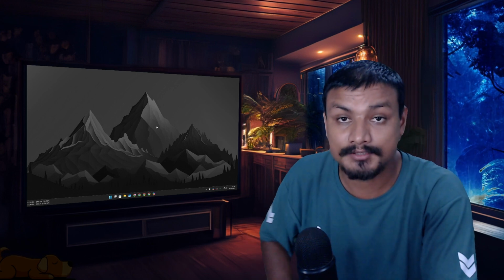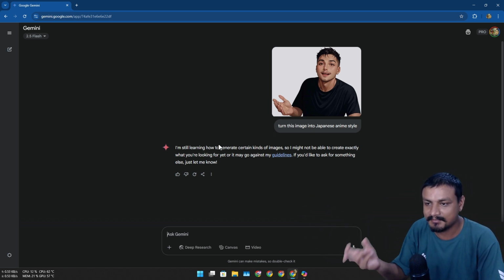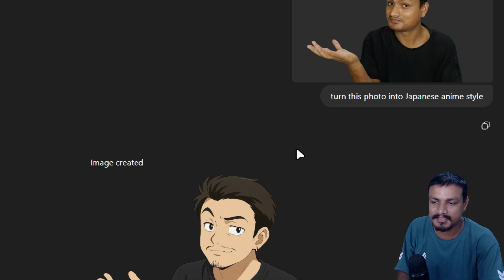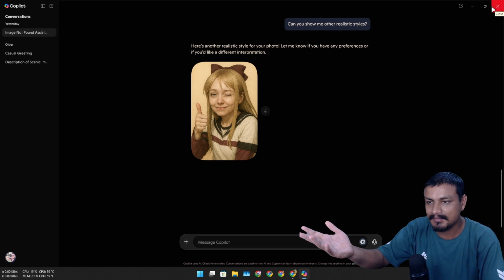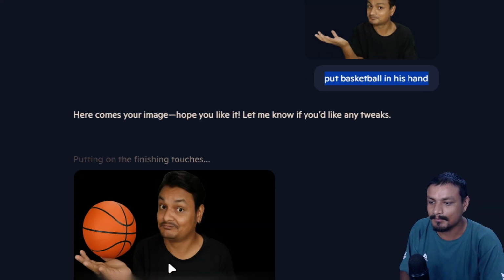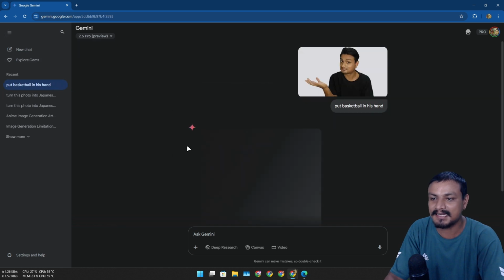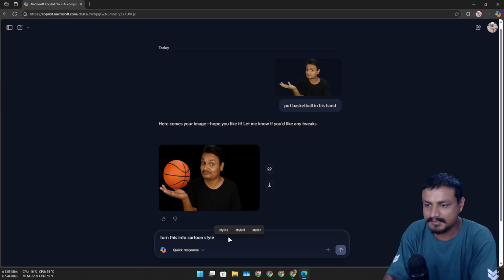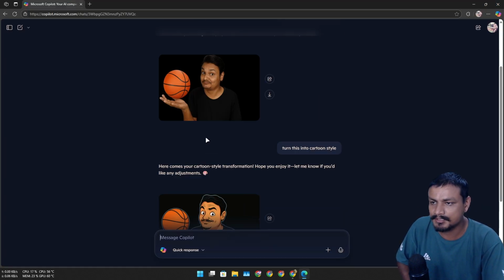Microsoft Copilot vs ChatGPT vs Gemini: Best AI for Image Editing?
Which of these is the best for image editing?